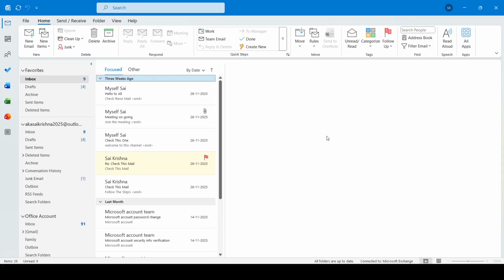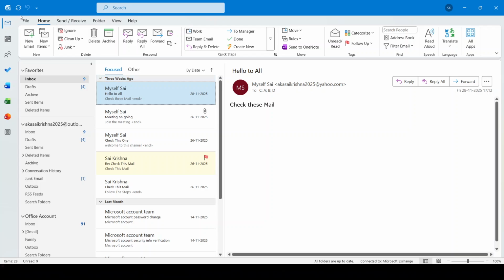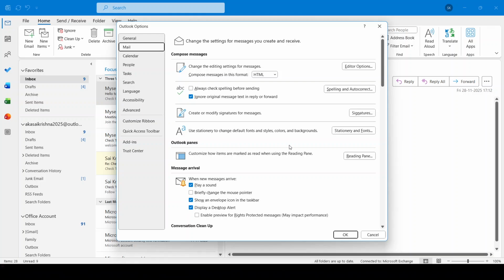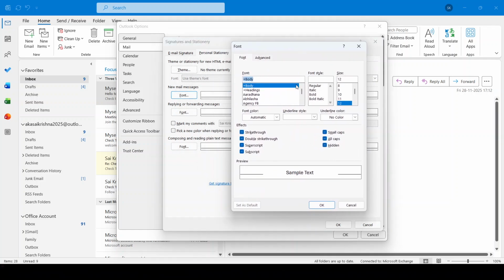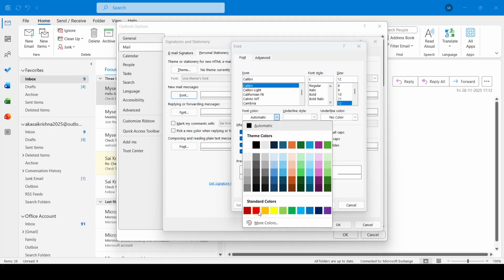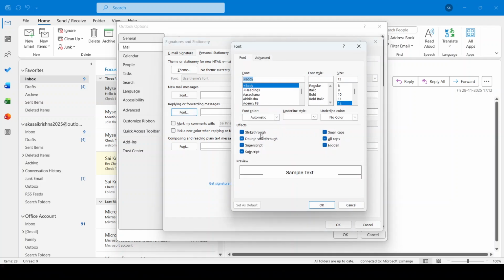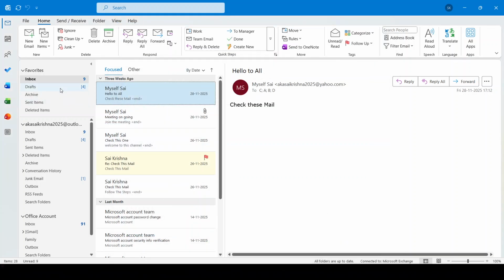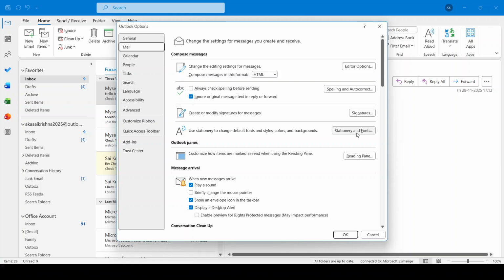How To Change Default Font Or Text Color For Email In Outlook 2026 (Step By Step)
In this video, I will show you How To Change Default Font Or Text Color For Email In Outlook, step-by-step guide.

In This Video, We'll Show You 👇
Change Default Font In Outlook
Outlook Default Font Settings
Outlook Text Color Change
How To Change Text Color In Outlook
Outlook Font And Color Settings
Change Email Font Outlook
Outlook Email Font Customization
Outlook Font Size Change
Outlook Font Color Change
Outlook Text Formatting
Outlook Email Formatting
Default Font Outlook
Outlook Default Font
Outlook Text Color
Outlook Font Color
Change Font In Outlook
Change Text Color Outlook
Outlook Email Settings